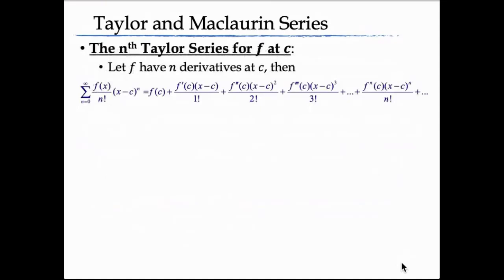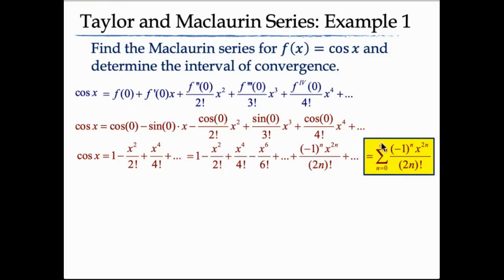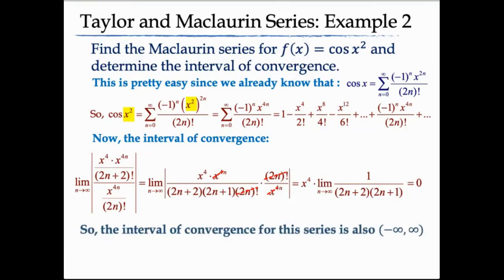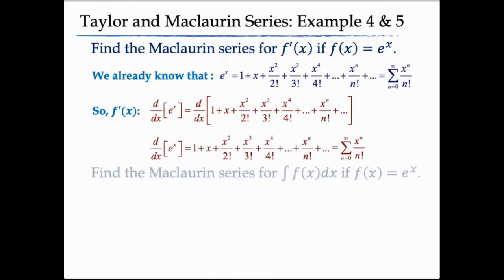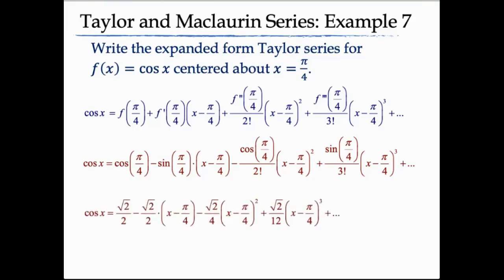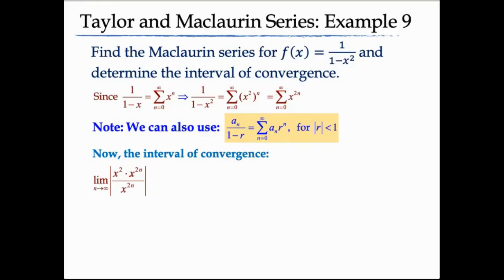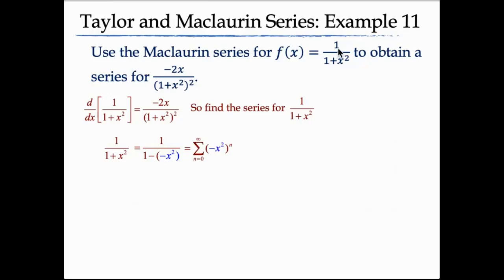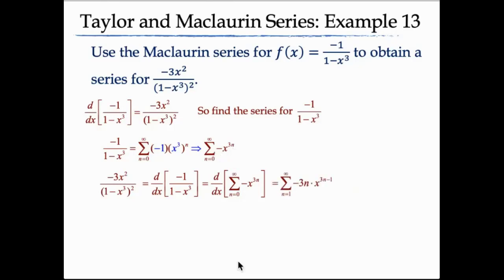BC 312 Taylor and Maclaurin Series